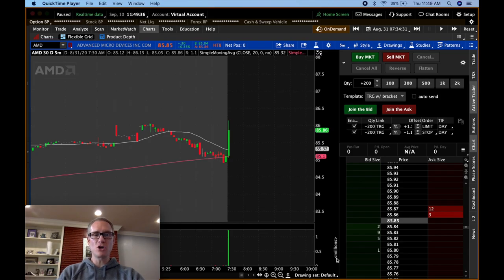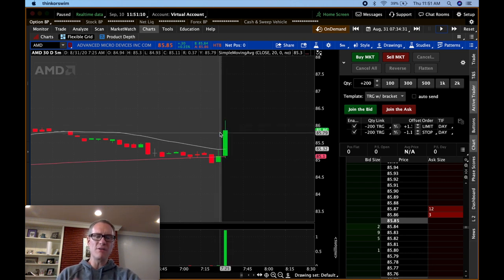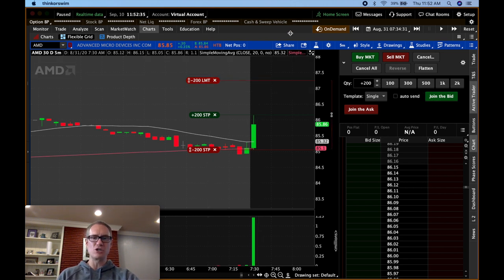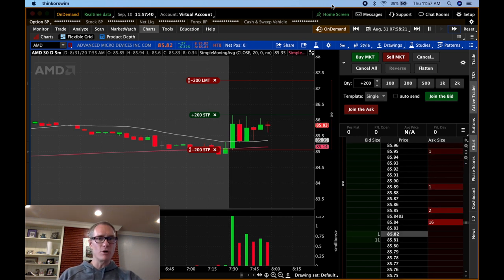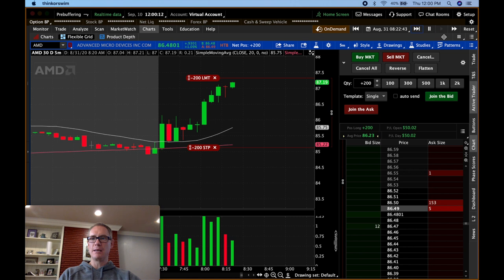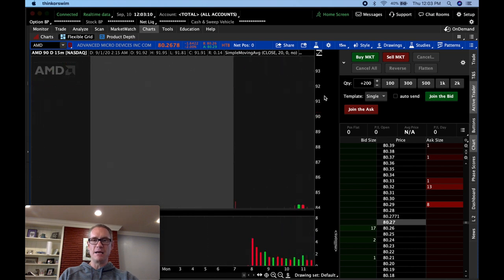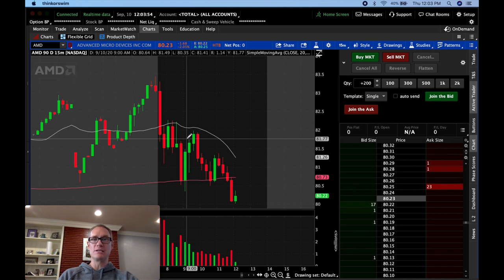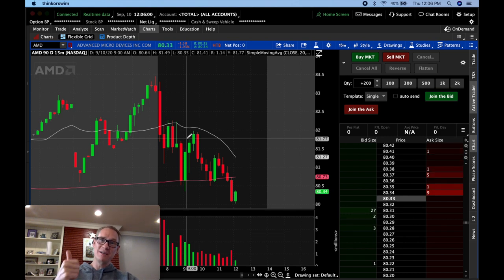✅ OPENING RANGE BREAKOUT | Make a Living in 15 minutes a Day (2020)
In today's video I'm showing you how to day trade an opening range breakout on the 1', 5' and 15' time frames. This is a super powerful day trading strategy because you can easily apply a reward to risk ratio to it.

This scalping day trading strategy is easy to customize to your day trading personality, whether you're a scalper, swing trader or somewhere in between.

Opening Range Breakouts are also known as ORBs and they can really jumpstart your trading!